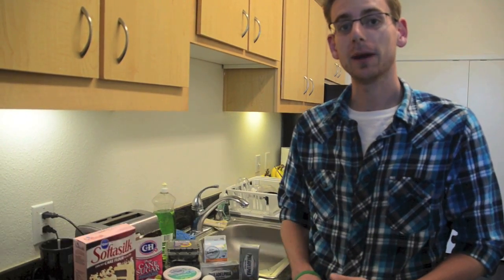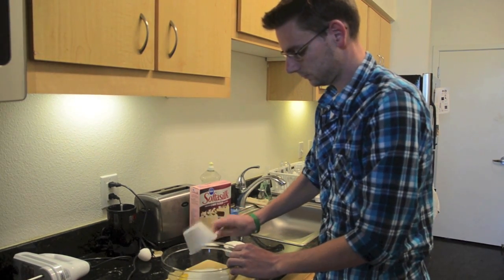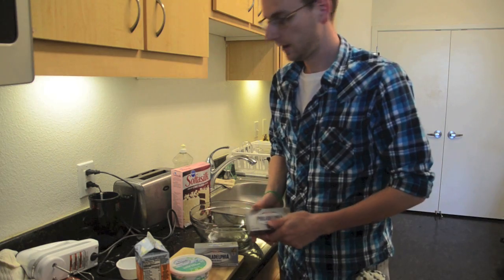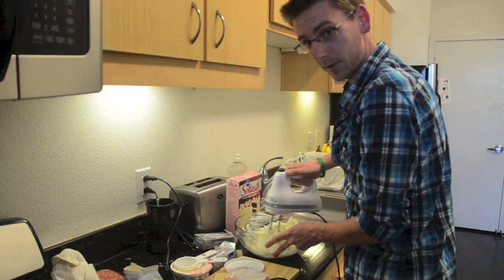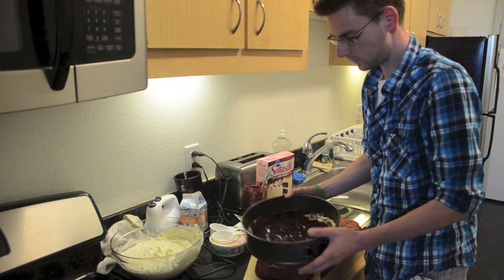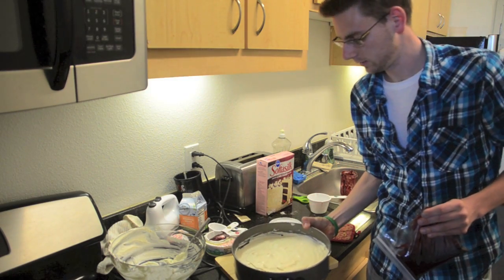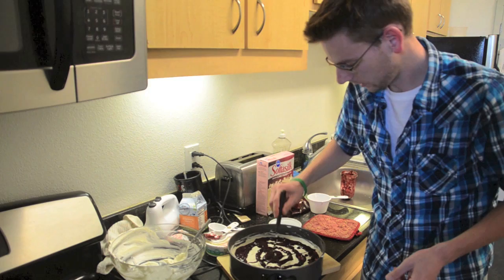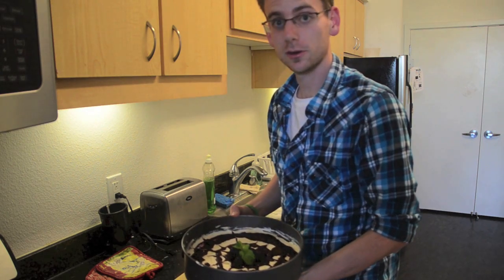Men Who Bake: Blackberry Cheesecake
Hornet reporter Cody Powell McClintick shows you have how to make blackberry cheesecake.